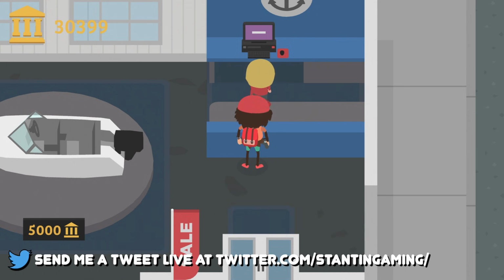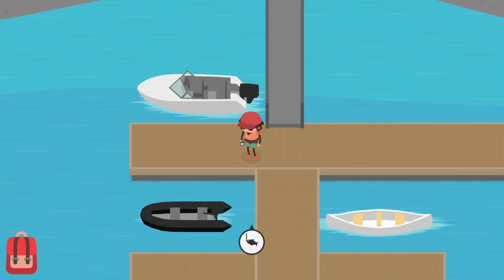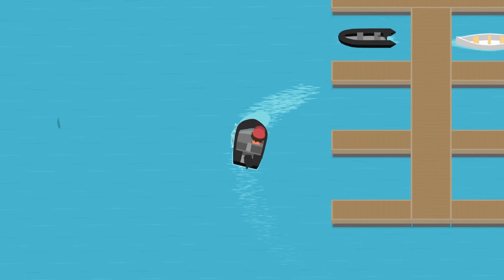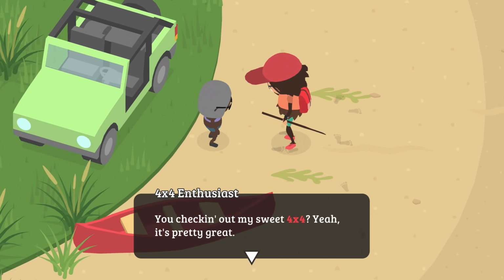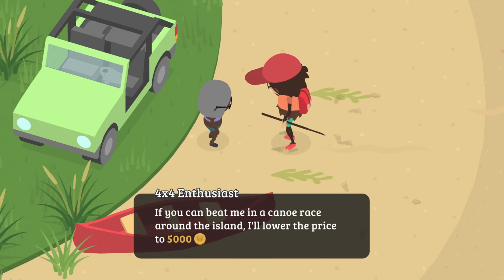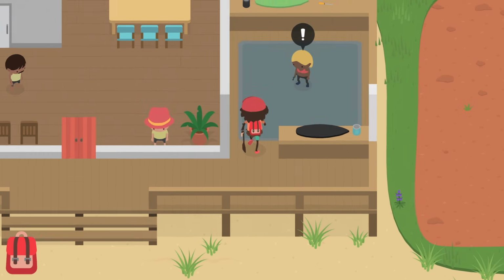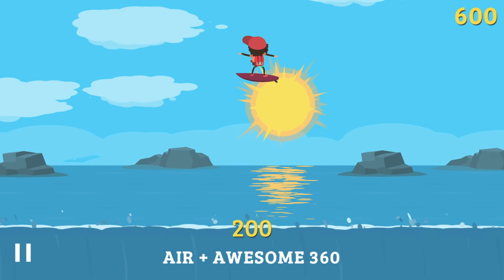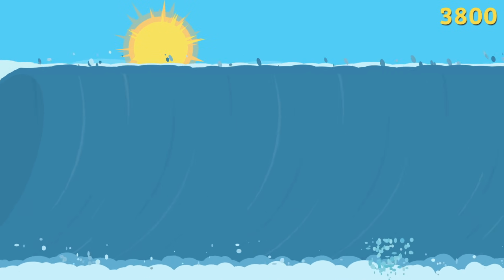GETTING THE NEW 4X4 JEEP | Sneaky Sasquatch - Ep 36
Time to get ourselves the new 4x4 Jeep and explore the Island. Sneaky Sasquatch - Part 36